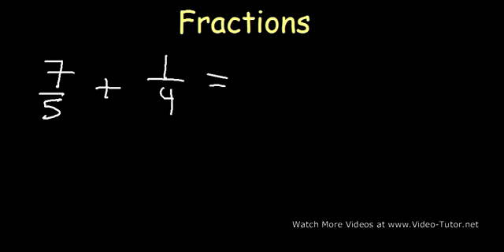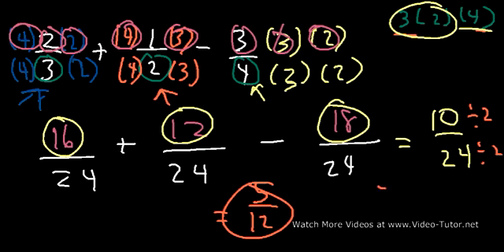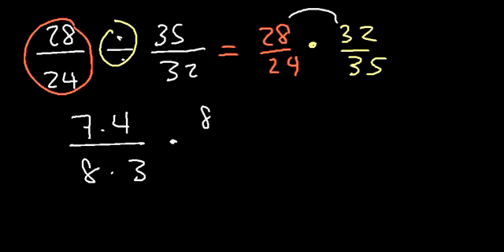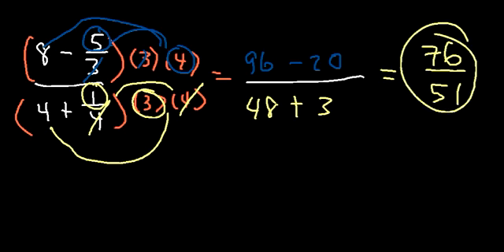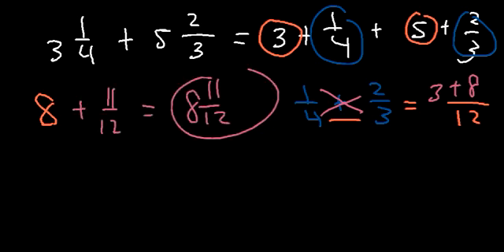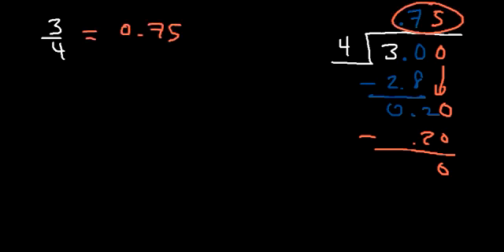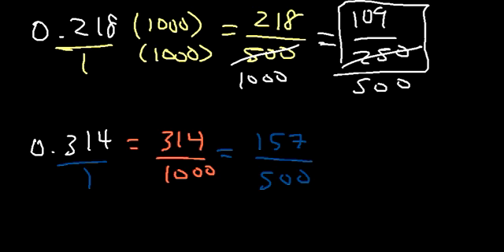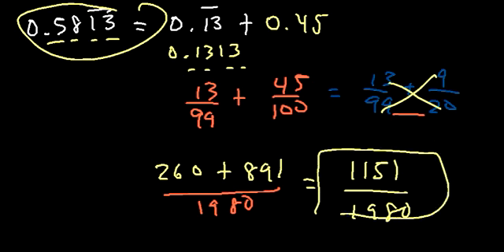Fractions Add Subtract Multiply Divide Mixed Numbers Decimals Percents Review